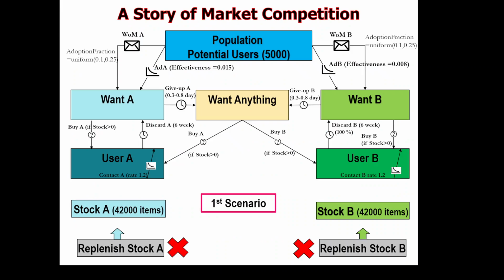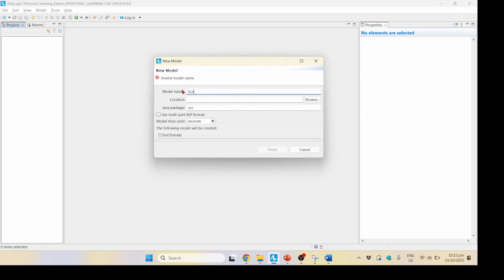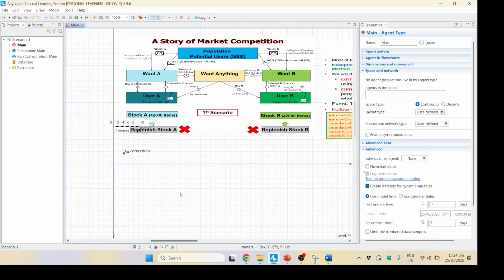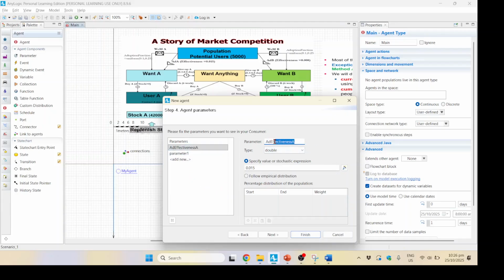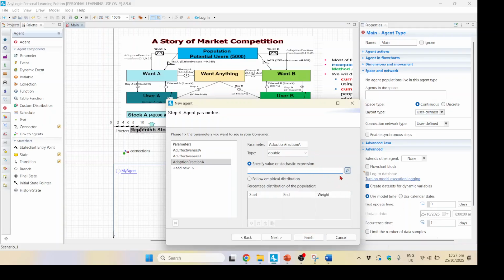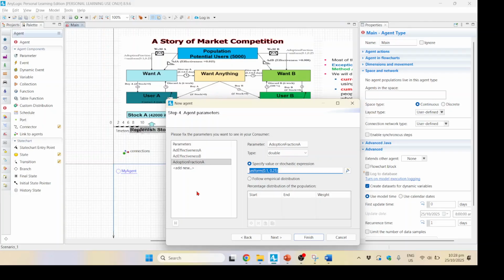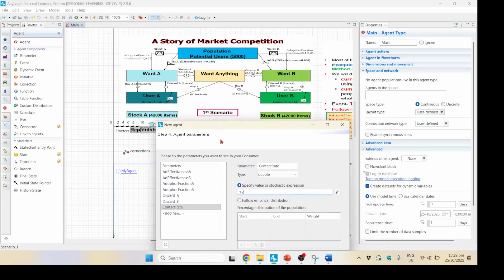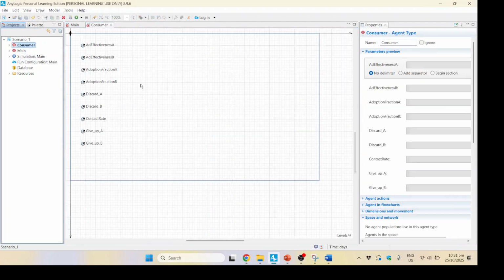Part 2: Scenario 1 – ABM Population & Parameters | AnyLogic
📝 Description:

In this video, we start building our Market Competition Simulation by setting up the consumer population and defining key model parameters.
You’ll see how to:
✅ Create agent populations representing potential customers
✅ Add variables like Advertising Effectiveness, Word-of-Mouth Strength, Adoption Fraction, and Give-up Waiting Time
✅ Prepare the foundation for simulating two competing products in the market

📖 This is Part 2 of the Market Competition tutorial series — a step-by-step journey to model and analyze product competition using Agent-Based Modeling (ABM) in AnyLogic.

🚀 Next Video (Part 3): We’ll design the Consumer Statechart, where customers transition between states like WantA, WantB, and UserA/UserB or GiveUp A and B. Stay tuned — that’s where the real behavior begins!